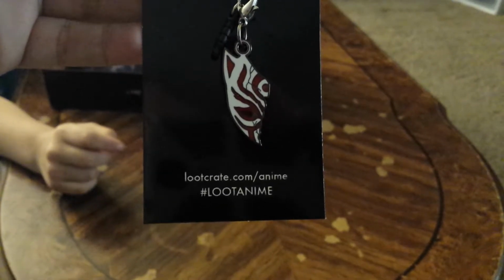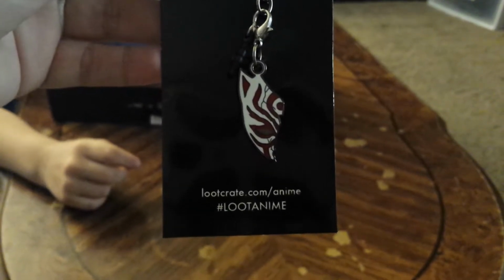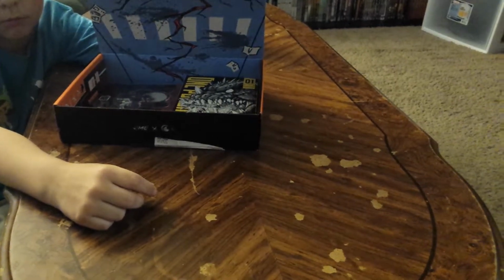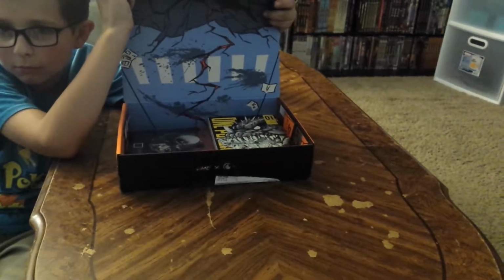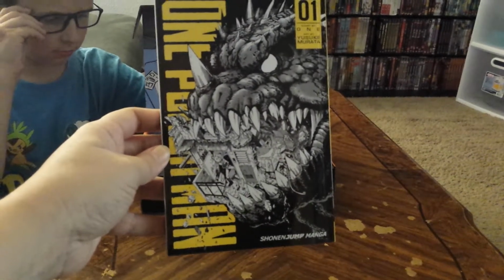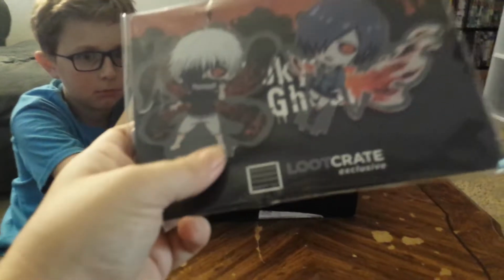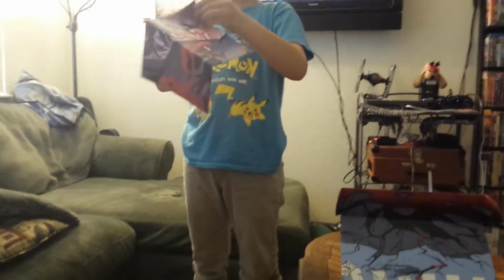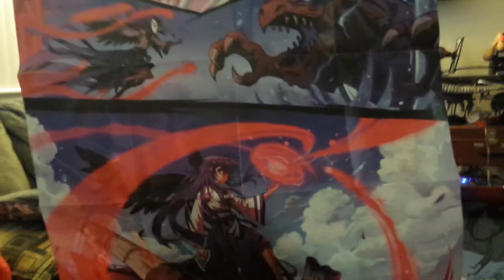Opening September loot anime crate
Nathaniel opens mommy's loot anime crate for september.